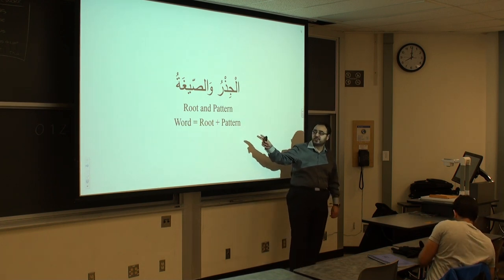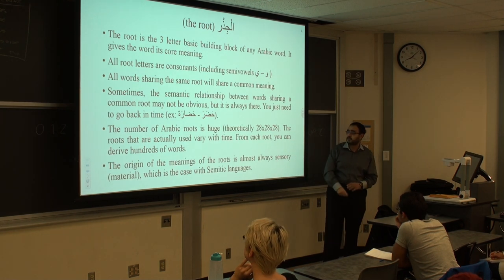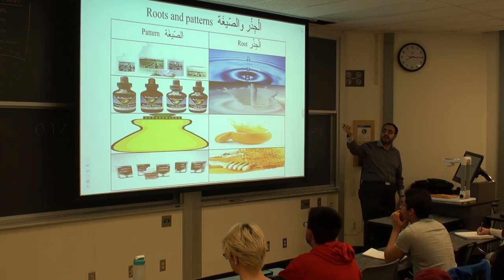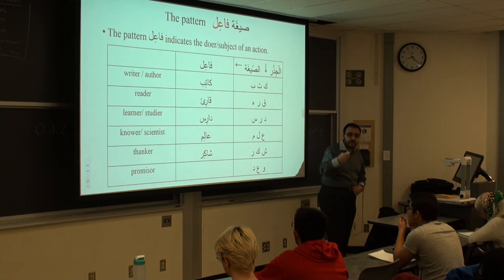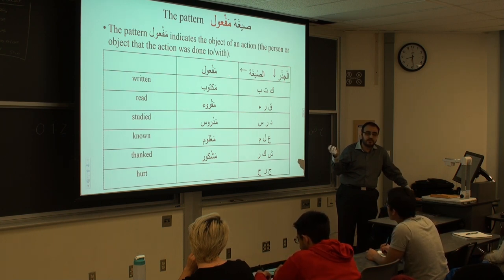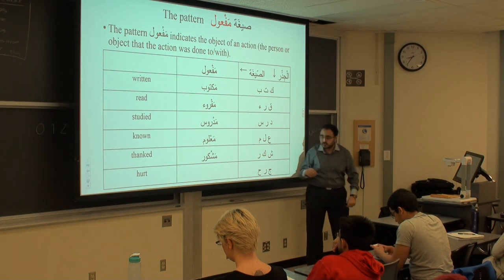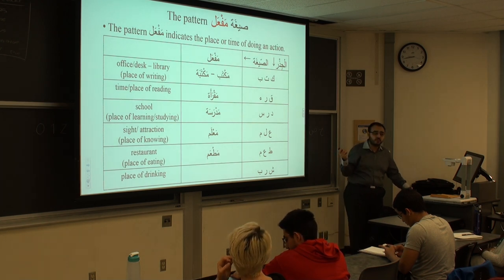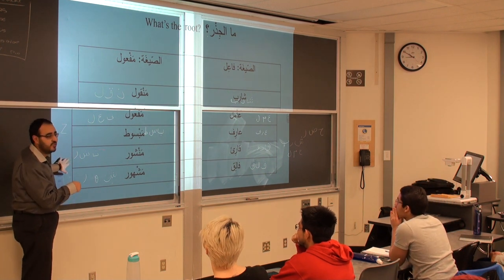Video 4: A Elamroussy University of Calgary Intro Arabic I Nov 3 2014 Root Pattern 1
Video 4 Description: Abdelhalim Elamroussy – University of Calgary – School of Linguistics, Languages and Cultures –  Introductory Arabic I (ALMC 202) – Fall 2014 – Around 33 students – 3 November 2014 – Students are not heritage learners – Root and pattern lecture 1